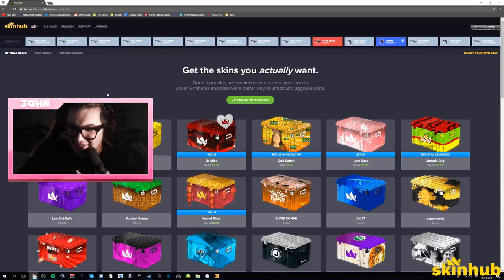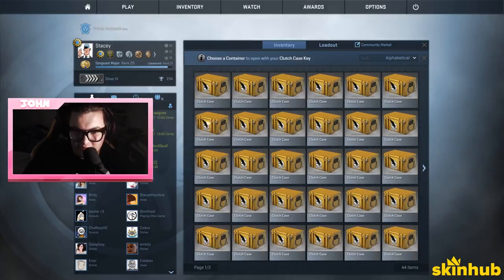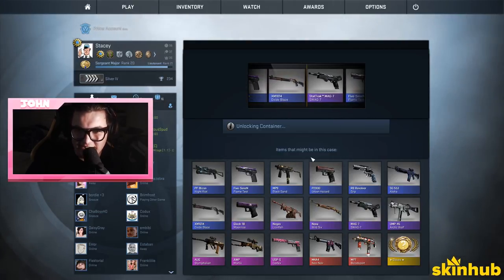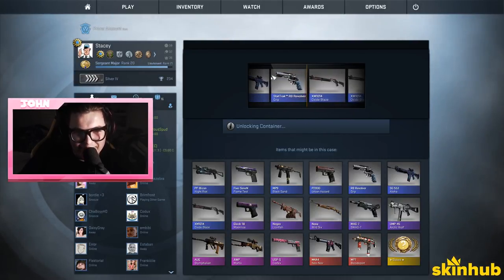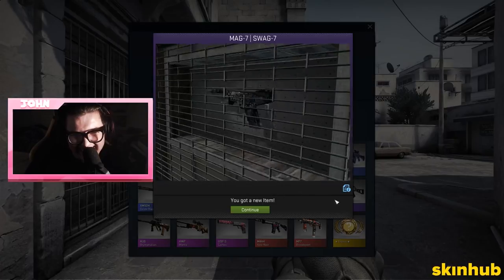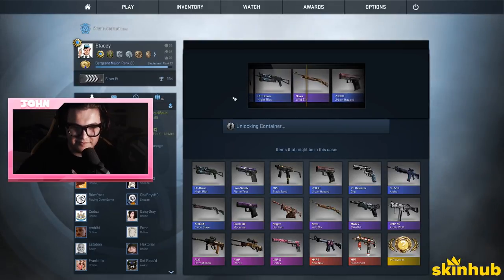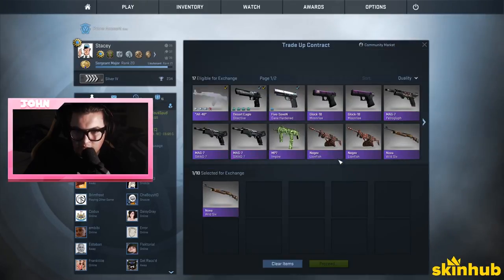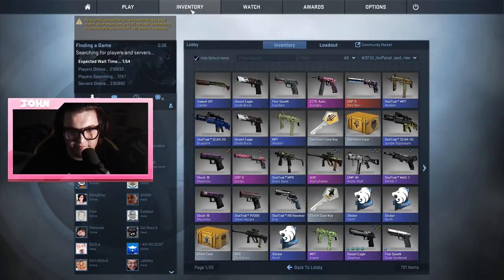*NEW SKINS* 50 CLUTCH CASE OPENING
50 CLUTCH CASE OPENING

Snapchat Johnontheradio